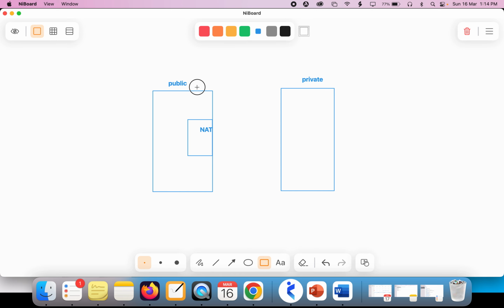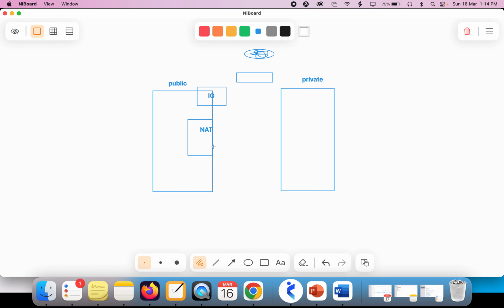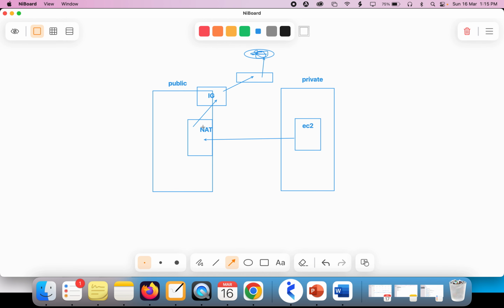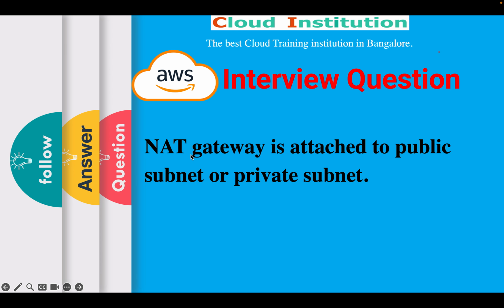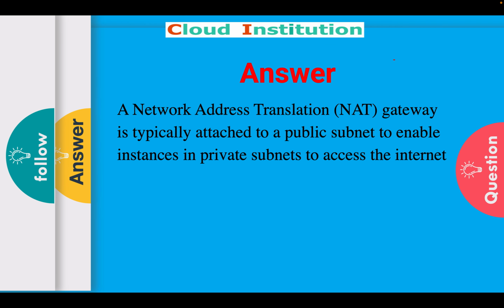AWS Real Time Interview Question – VPC - NAT gateway is attached to public subnet or private subnet